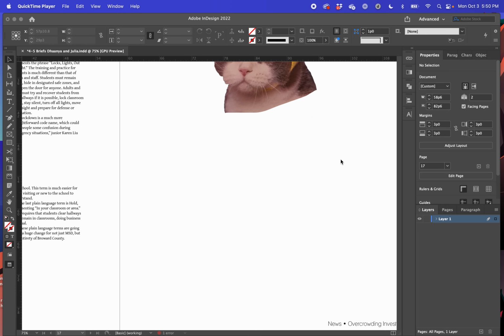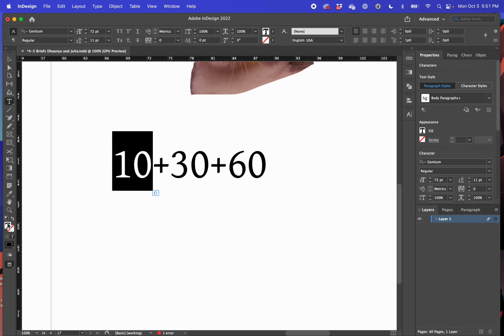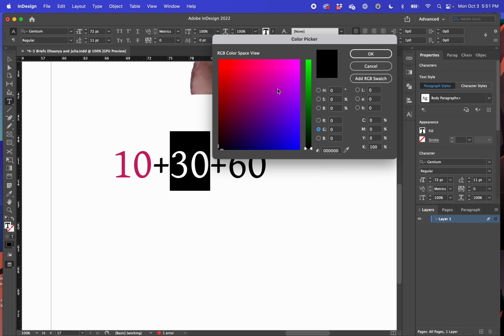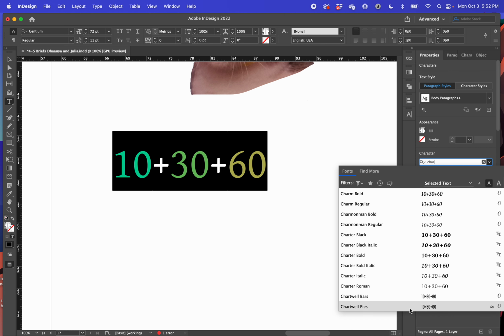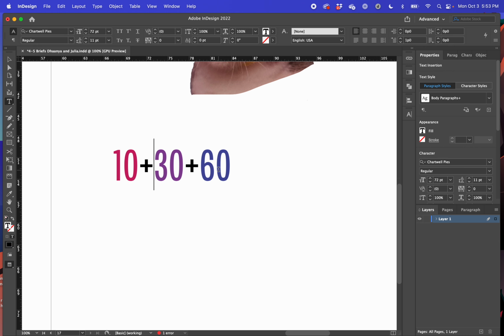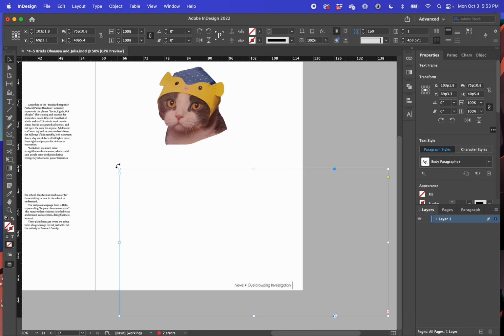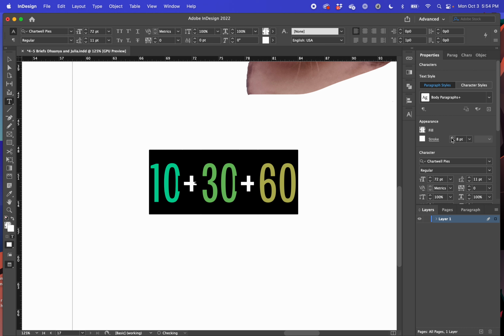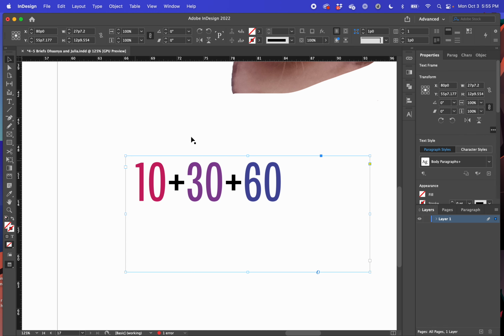How to make pie charts